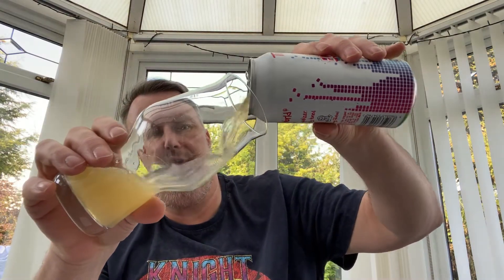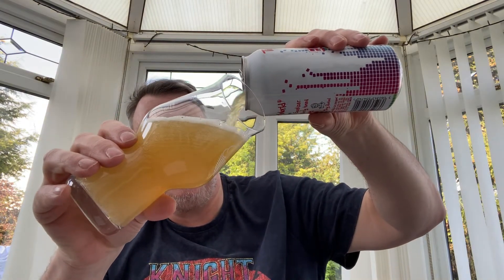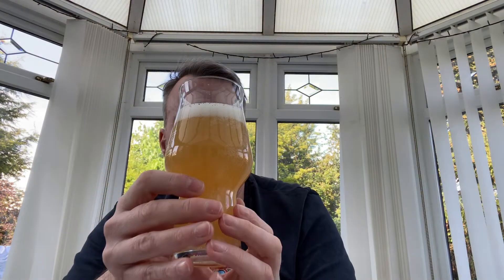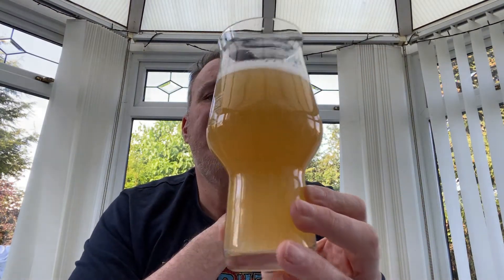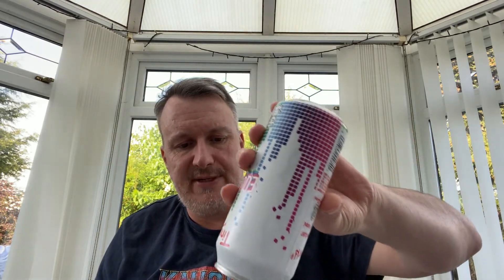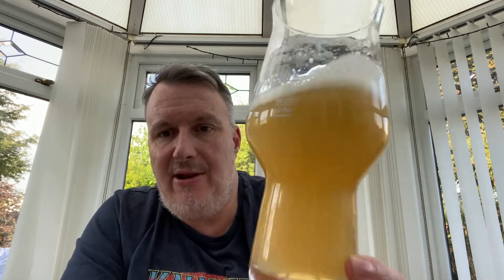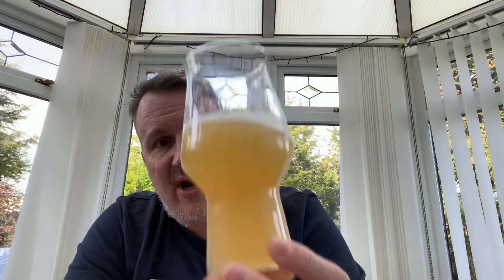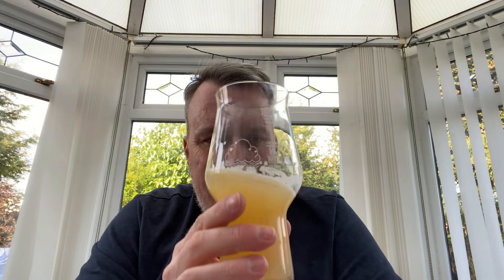New Sainsburys Beer | Equalizer IPA by Tiny Rebel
My review of Equalizer IPA from Tiny Rebel which is available now in Sainsbury’s supermarket.